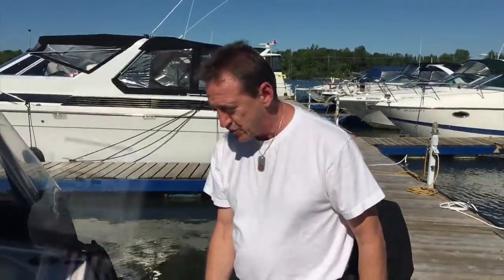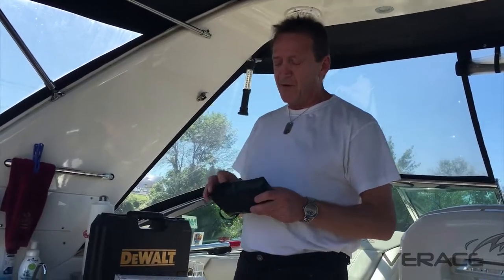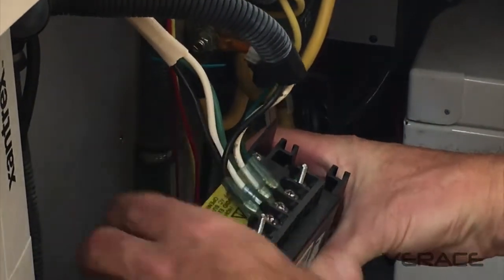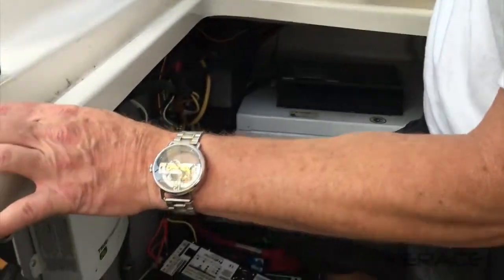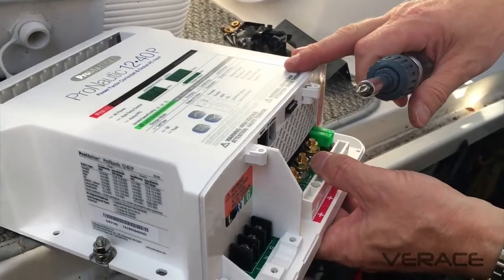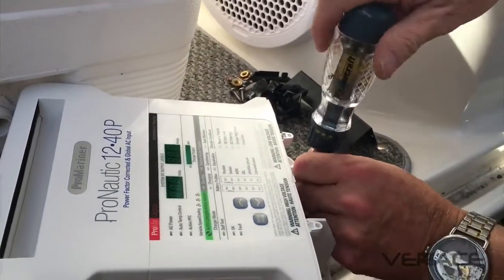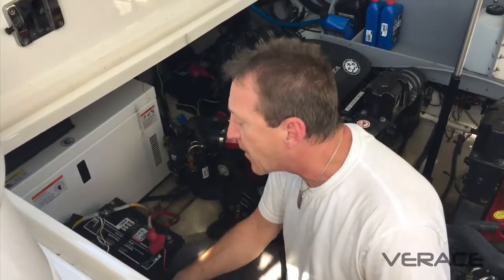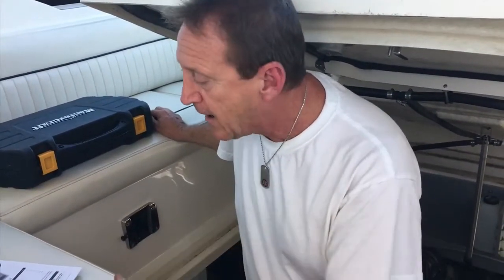How to install Marine Battery Charger in less than an hour ⁉️ ProNautic 1240P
How to install Marine Battery Charger - ProMariner - ProNautic 1240P

Promariner 63100 Pronautic 30 amp

Promariner 63140 Pronautic 40 amp

Most of our videos are in French but we occasionally produce videos in English.

🎥 POURQUOI AVOIR CRÉÉ LA CHAINE VERACE ?
Des motifs variés m’ont incité à démarrer une chaine sur les médias sociaux.  Bien sûre, il y a le gout de l’aventure, le désir de surmonter un défi personnel, le volet de création qui fait vibrer mon « Moi » intérieur, la satisfaction d’avoir trouver des réponses à des questions que certaines personnes se posent et d’avoir pu leur répondre d’une manière me laissant croire que le devoir est bien fait et que la mission est accomplie…  Ce ne sont bien entendu pas les seules raisons, mais ce sont les principales...

📢  LA COMMUNICATION
Avec ses propres chaines et bien conscient qu’elle n’est qu’en soit qu’une petite entité, VERACE prend vie un peu comme si s’était une personne qui souhaite partager certaines connaissances et offrir des services à la population tout en donnant libre cours à sa création, son originalité, sa liberté d’expression et communiquer presque tout ce qui l’intéresse, sans trop de limites ni de contraintes et ce, avec une approche parfois sérieuse et parfois humoristique.

🎉 AVANT TOUT « LE PLAISIR » 🎉
C’est ce qui m’incite à me lancer dans ce projet. Concevoir des vidéos sur des thèmes qui me passionnent est un vrai bonheur, amusant et inspirant tout comme les échanges avec les abonnés et leurs réactions.

🌎  Consultez le site internet de VERACE pour connaitre nos services et les logiciels et applications que VERACE recommande.

Merci de me suivre !!!

VERACE